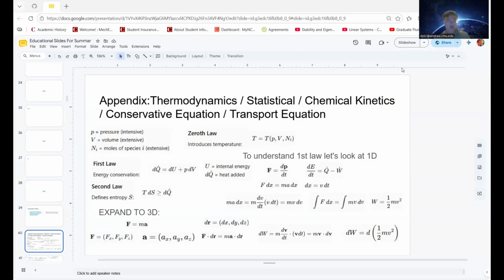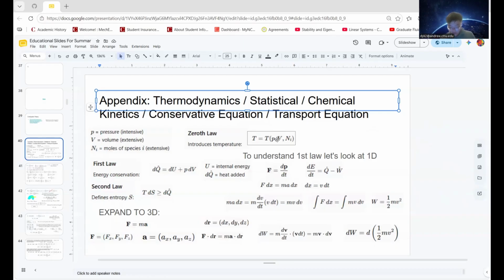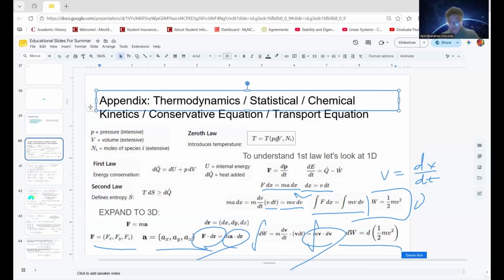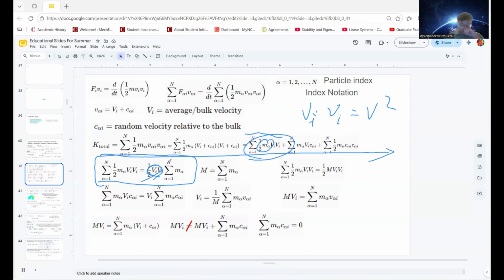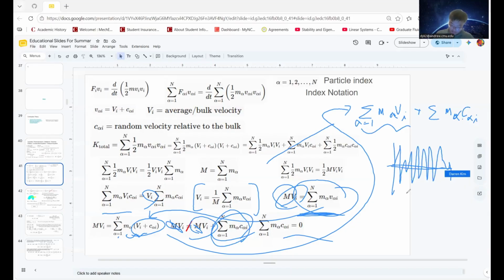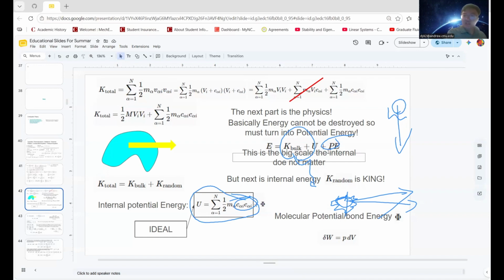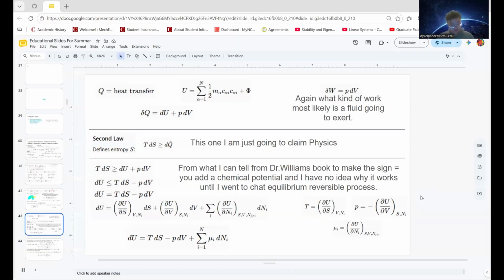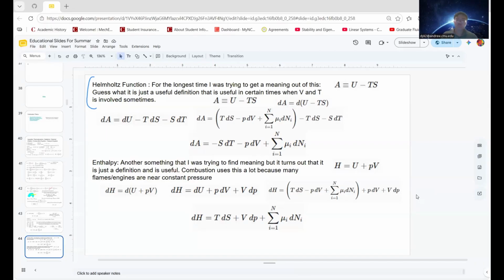Summer 3: Combustion theory: Definitions